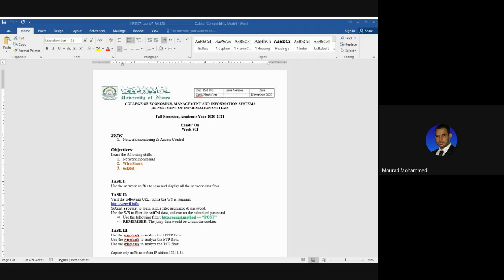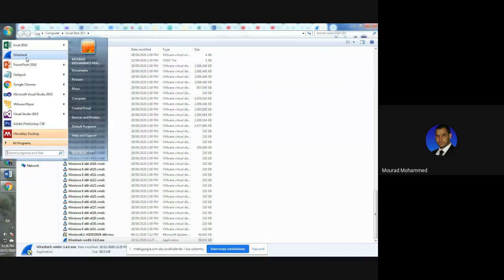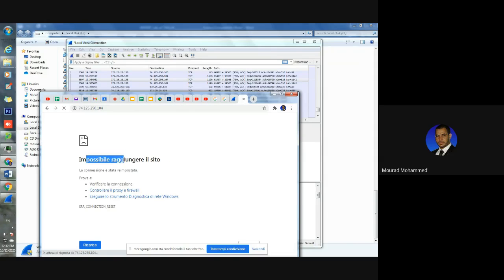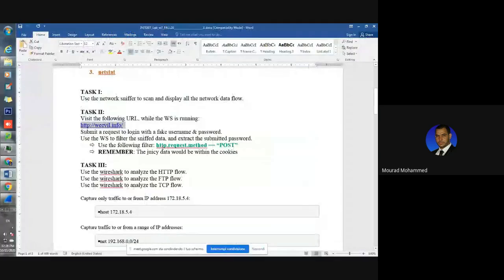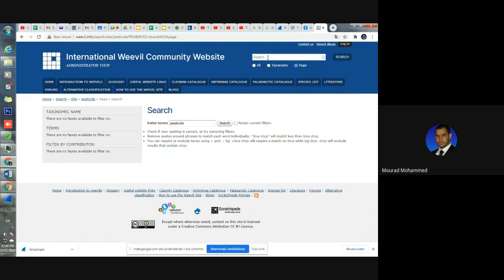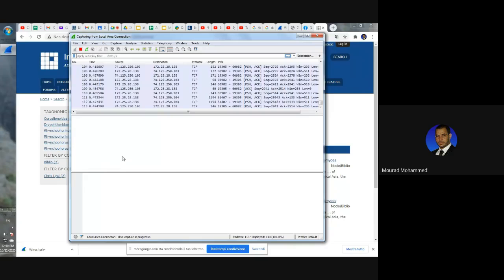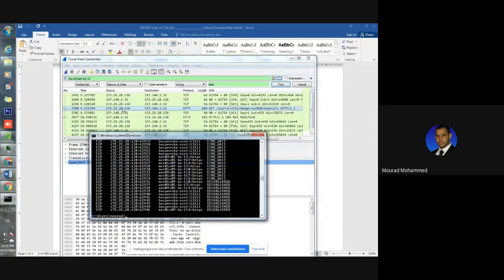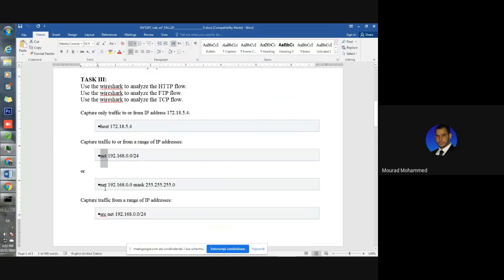INFS307LABW9C1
Network Monitoring VS Access Control